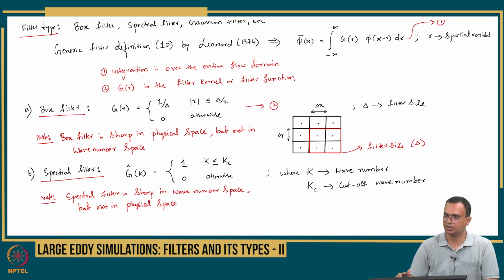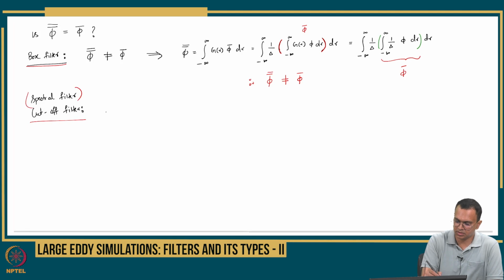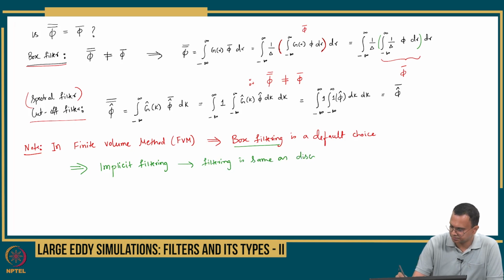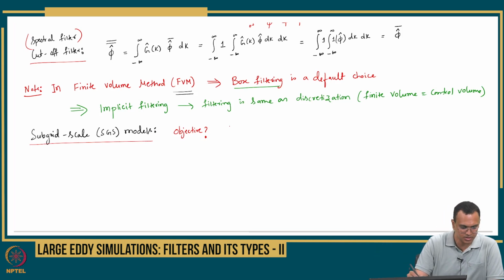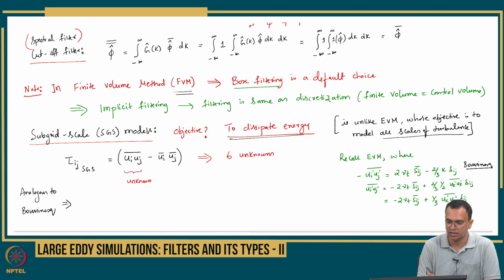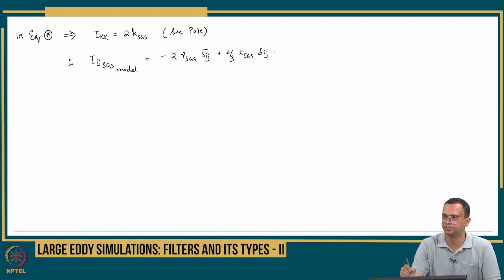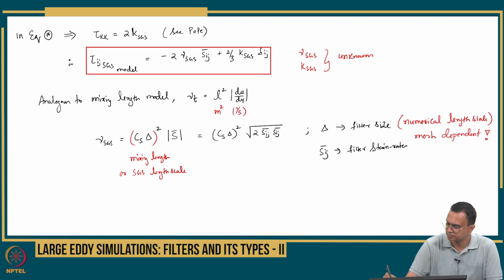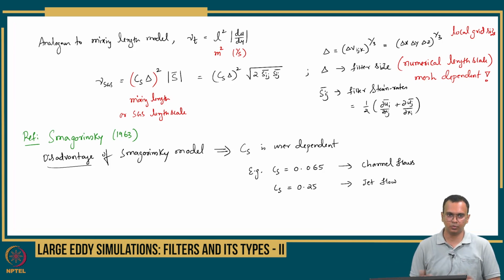69. Large Eddy Simulations: Filters and its types - II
Types of filters: Box filter, Factors affecting LES solution